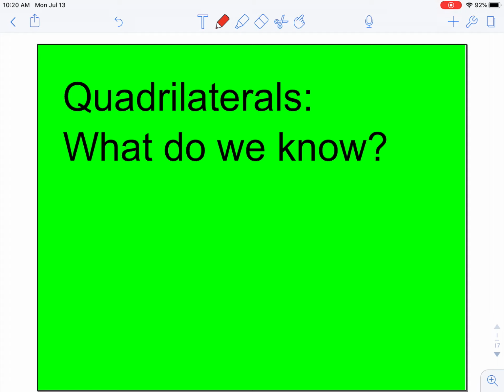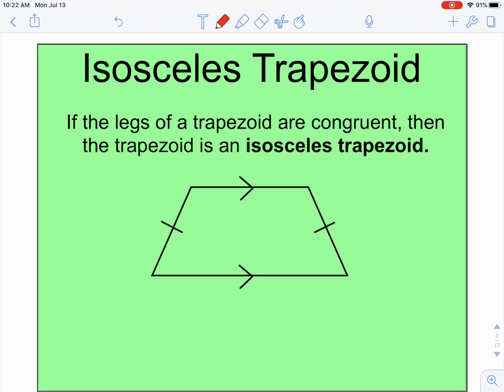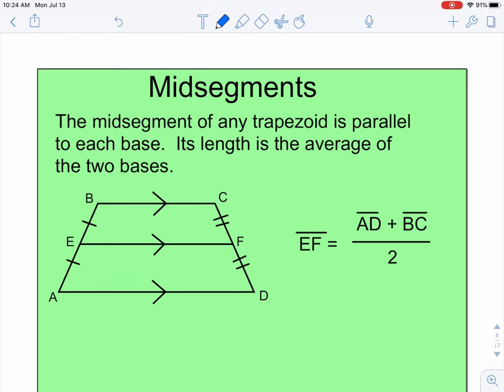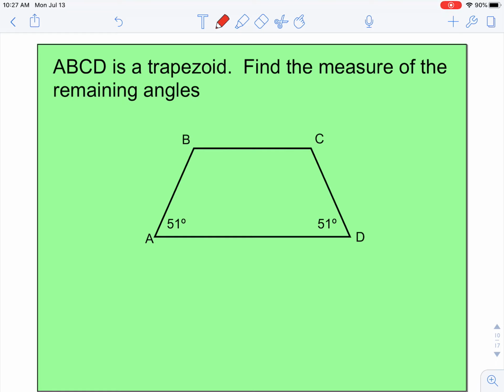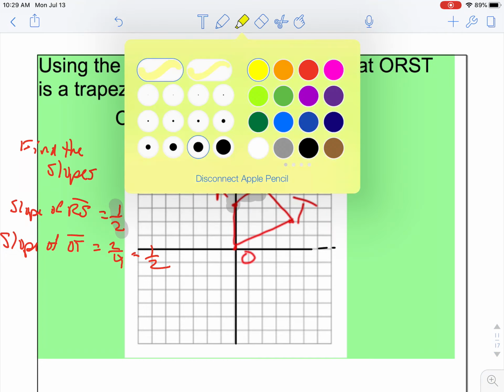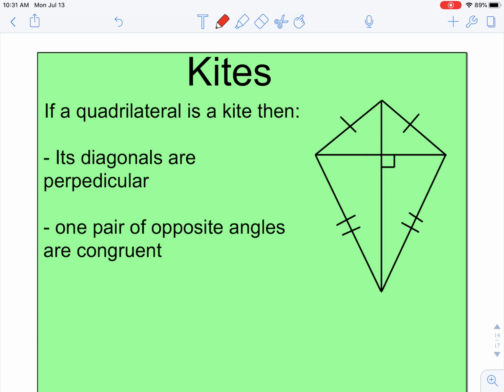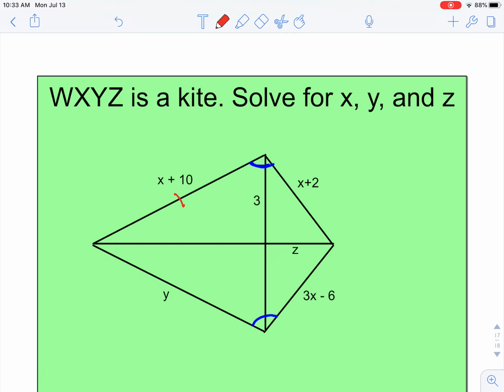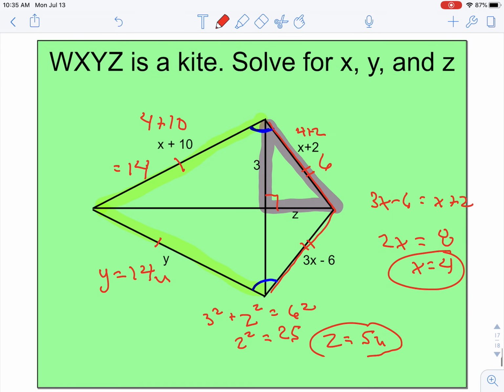HGeo 8.5 - Trapezoids and Kites